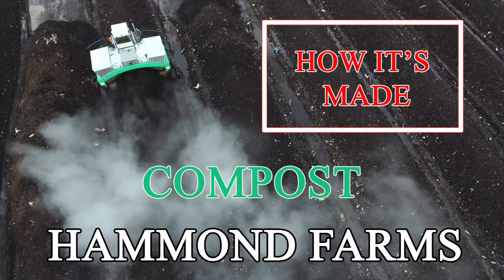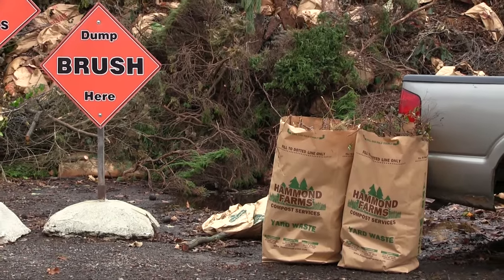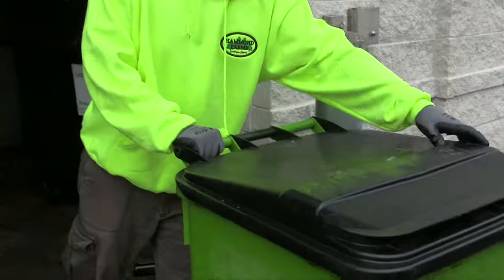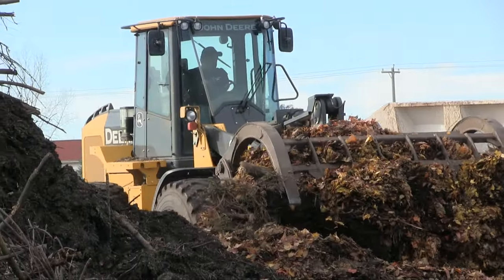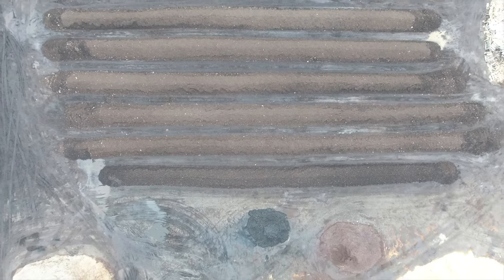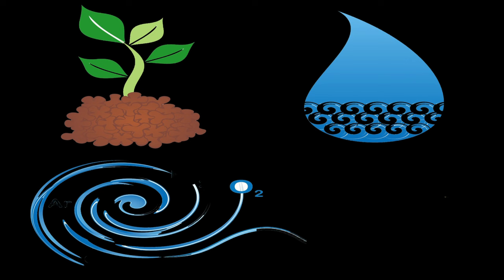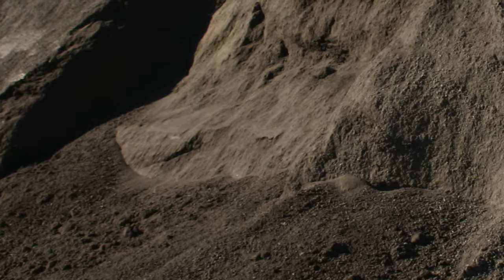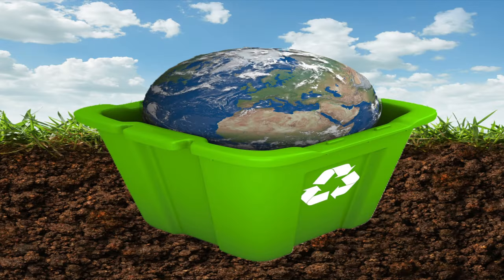How It's Made: Compost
Our latest video showing in detail how we make compost.